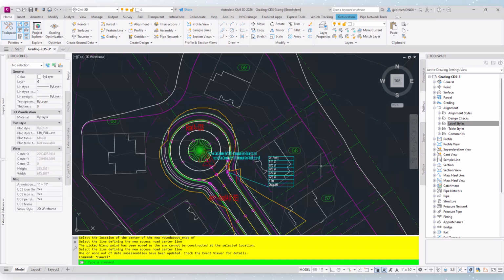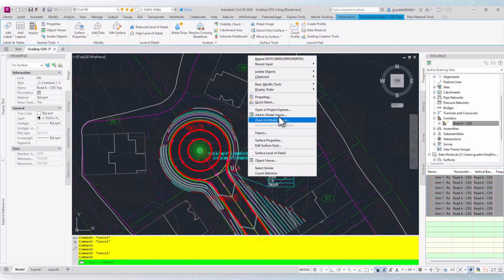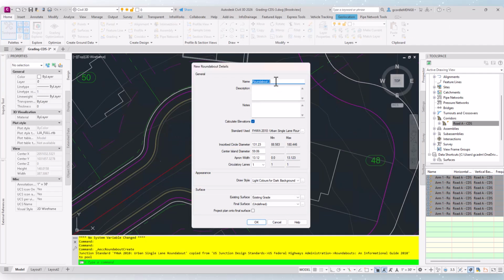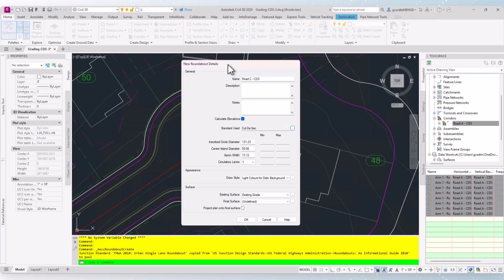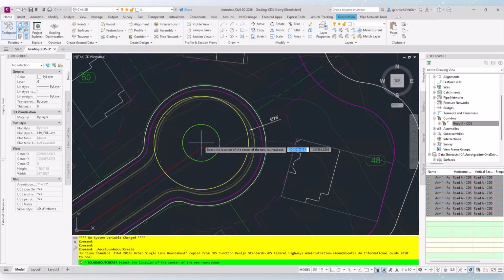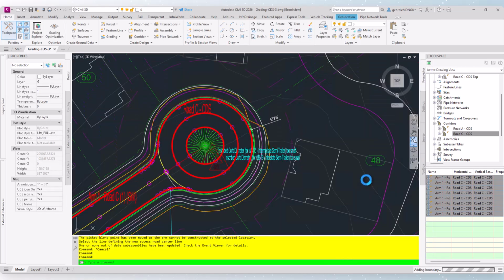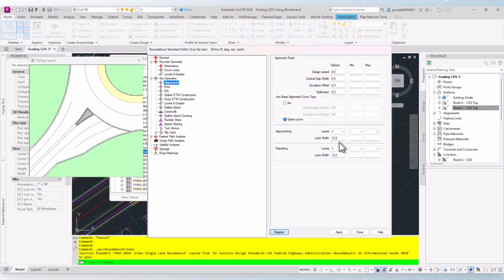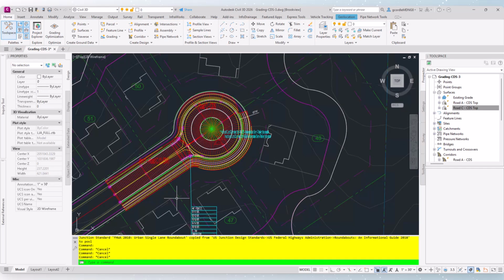Civil 3D Concept: Cul-Da-Sac Grading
Concept grading technique that takes a little out of the box thinking.